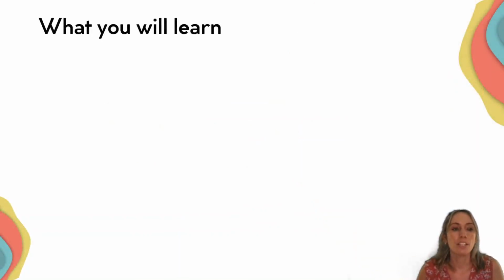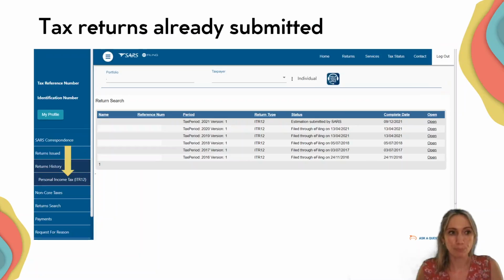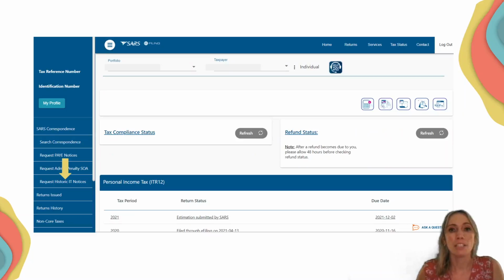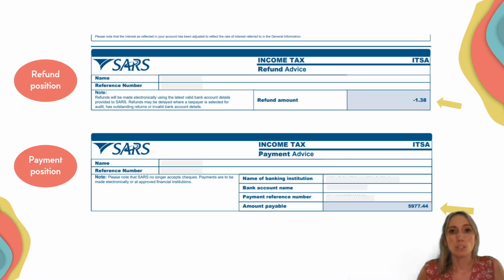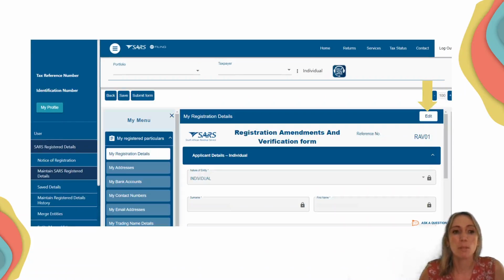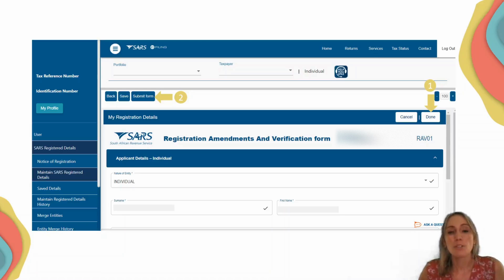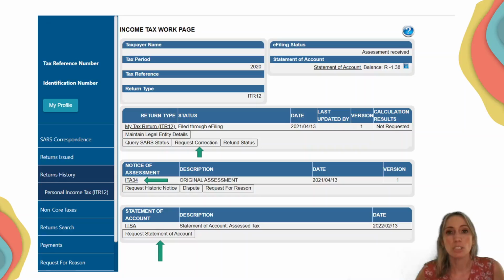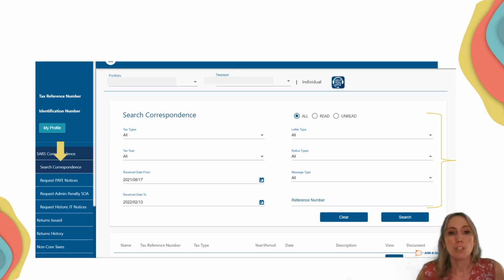Navigating Efiling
This video is part of a larger course, aimed at educating South Africans to better manage their tax affairs, themselves.